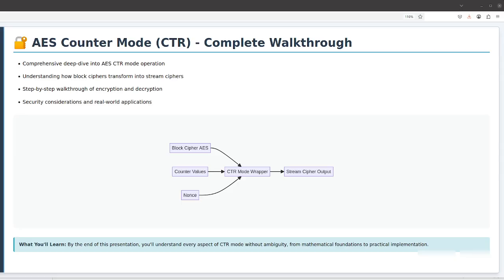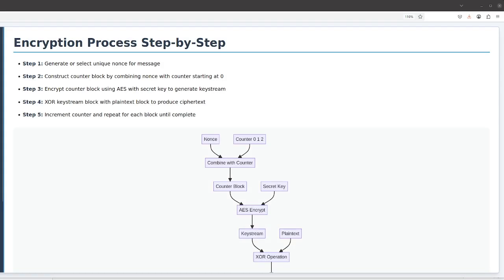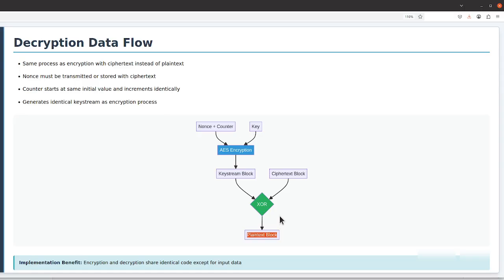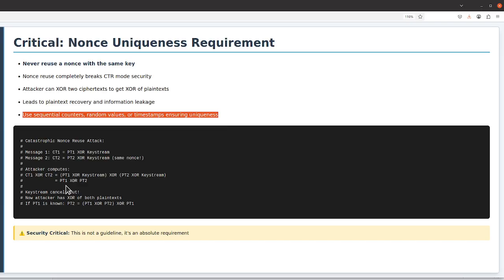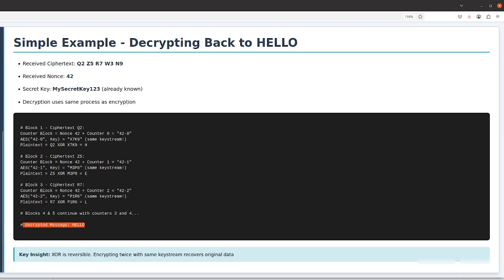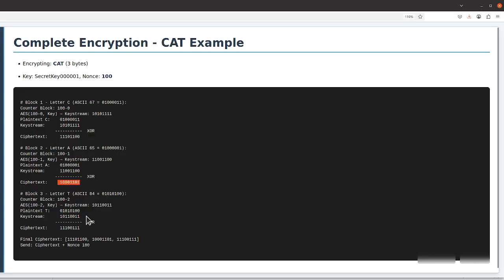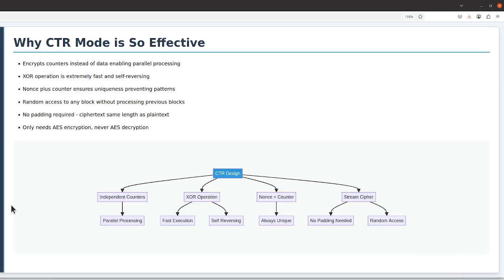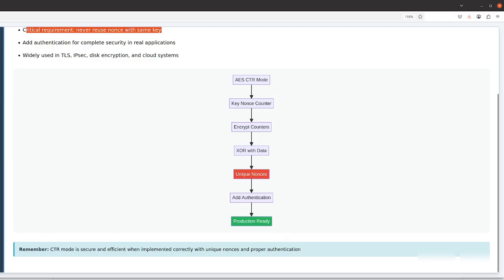AES Counter Mode (CTR) Explained: Complete Step-by-Step Walkthrough with Real Examples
A comprehensive technical walkthrough of AES Counter Mode (CTR), explaining how encryption and decryption work with detailed step-by-step examples, binary demonstrations, and real-world implementation guidance.